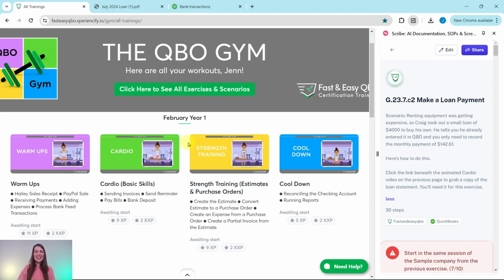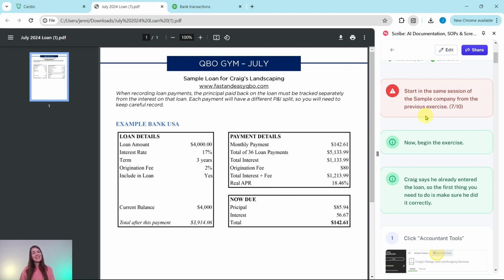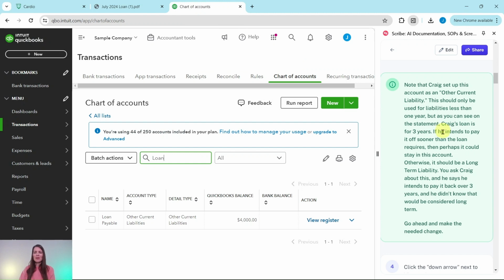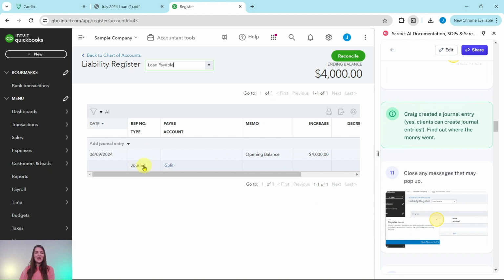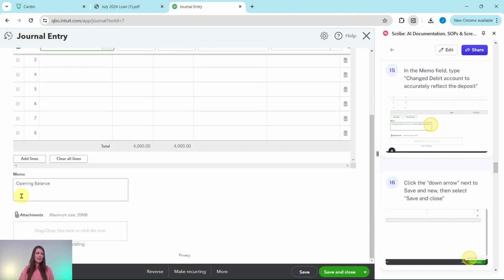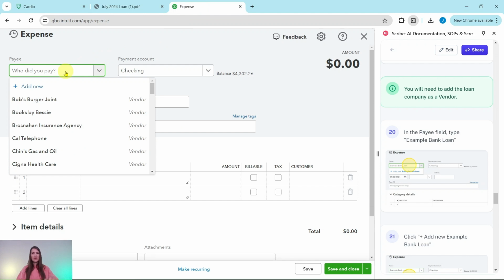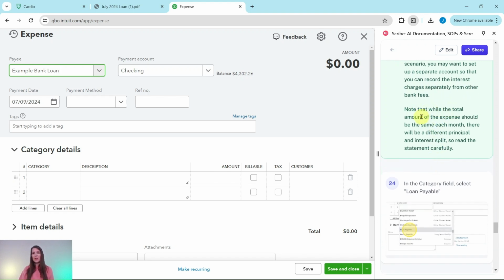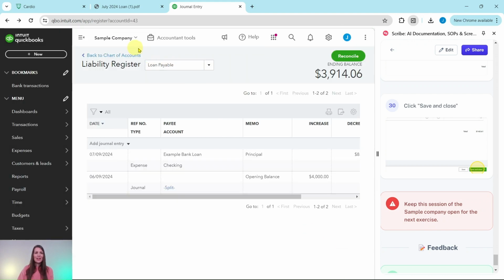Let's Practice QBO - Make a Loan Payment